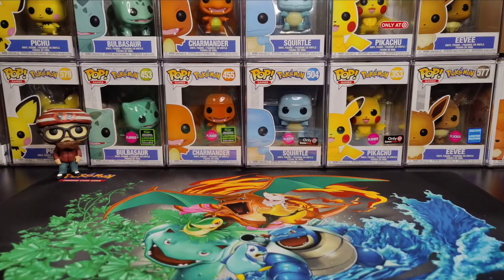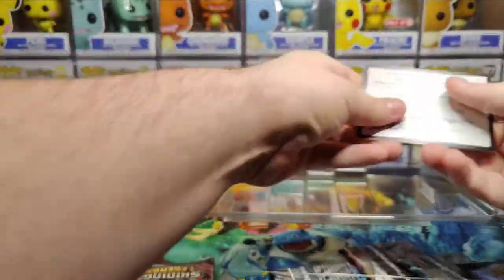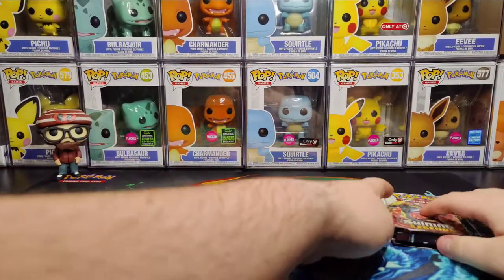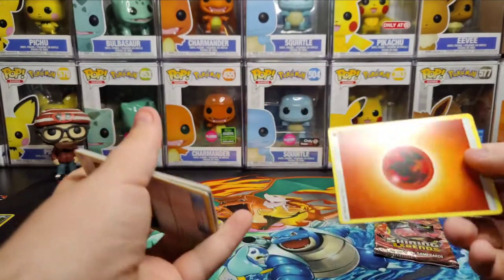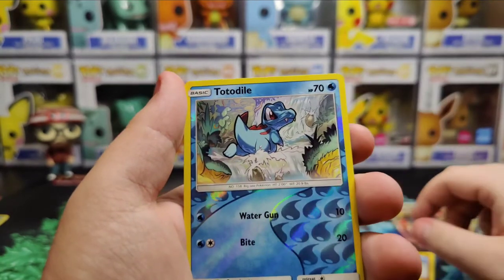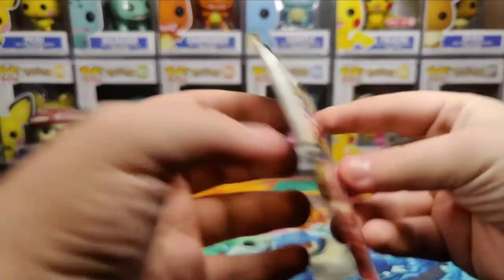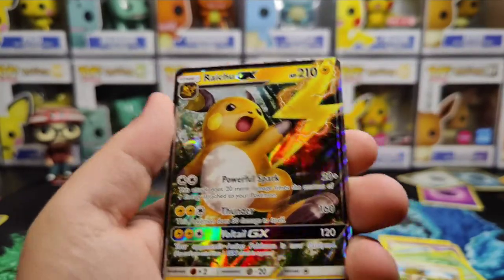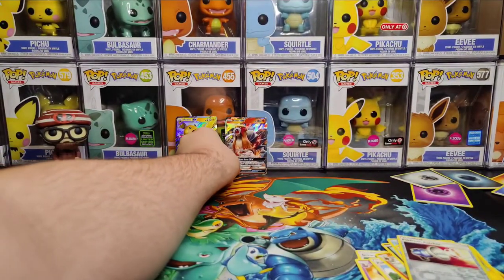Opening 2 Shining Legends Collection Boxes!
Today we take a dive into two Shining Legends Collection boxes! The first being the Raichu GX Promo Collection Box featuring Raichu promo cards, 4 Shining Legends booster packs, and a Raichu coin! The second is the Zoroark Pin Collection Box which features a Zoroark Pin and promo card as well as 3 Shining Legends booster packs!